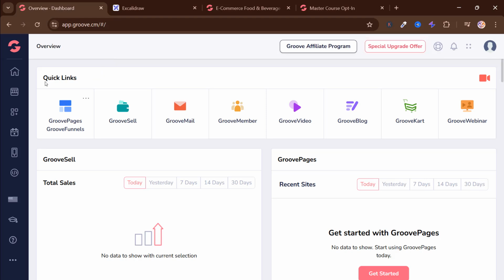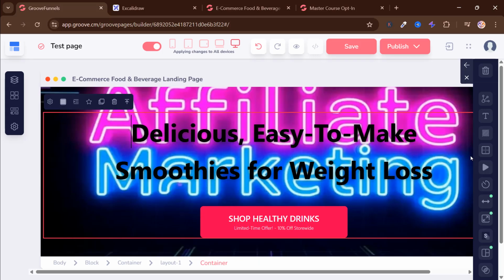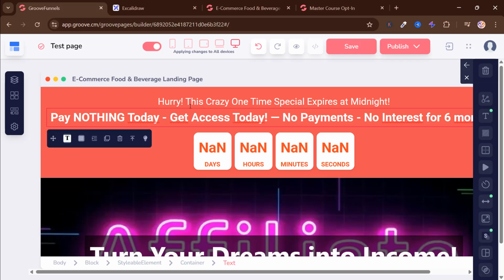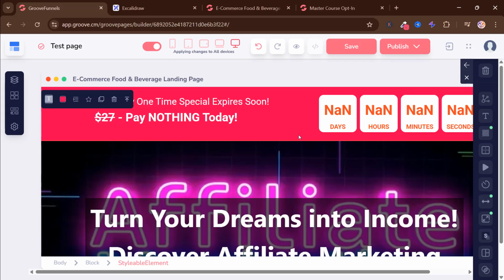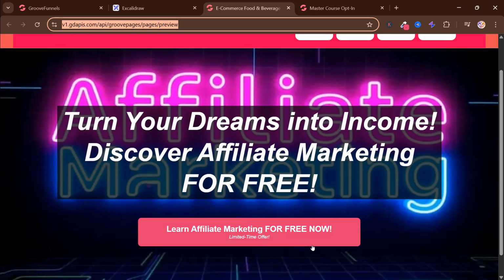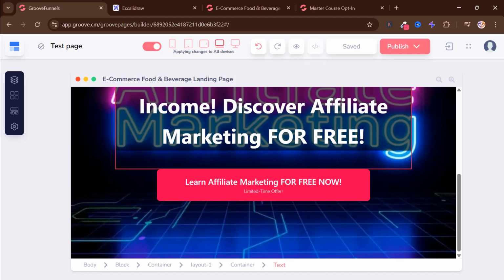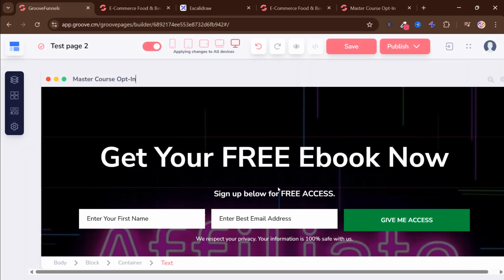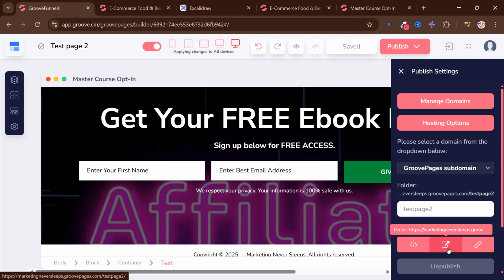How To Create A Landing Page With Groove.cm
Marketing Never Sleeps is a learning hub that helps creators, freelancers, and small business owners master modern marketing that works 24/7.
The mission: Help you automate 95% of your marketing so you can spend more time on what matters—while your systems keep working.